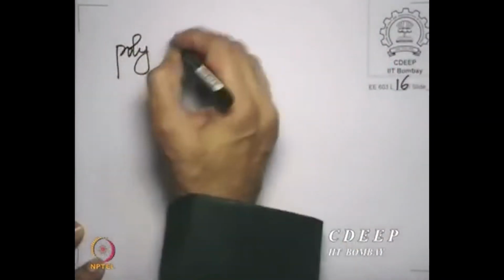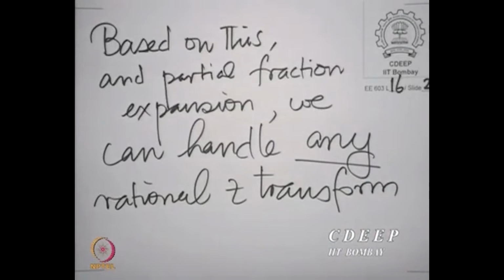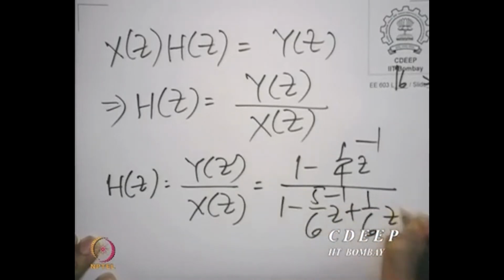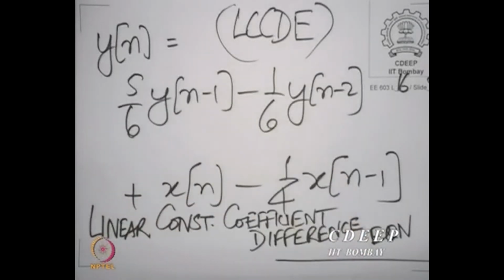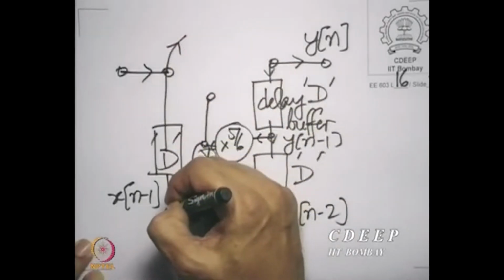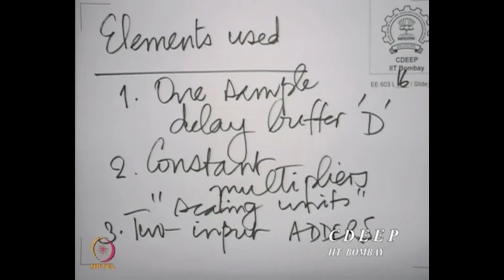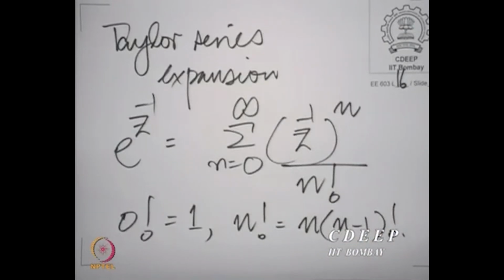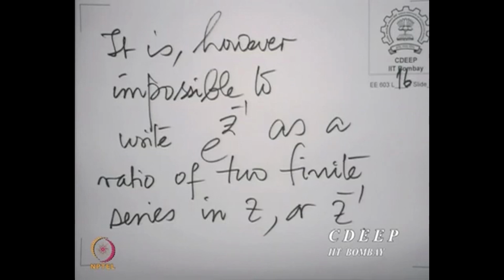Lec 48: Why are Rational Systems so important?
Subject:Electrical Engineering
Course:Digital Signal Processing and It's Applications